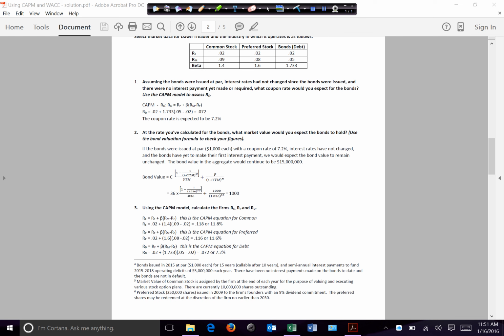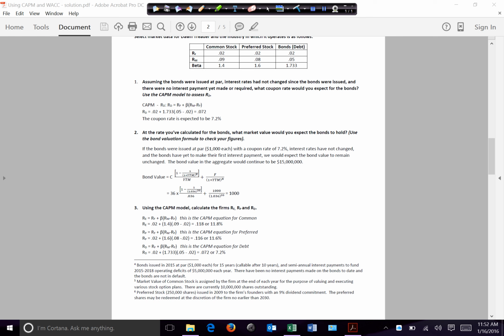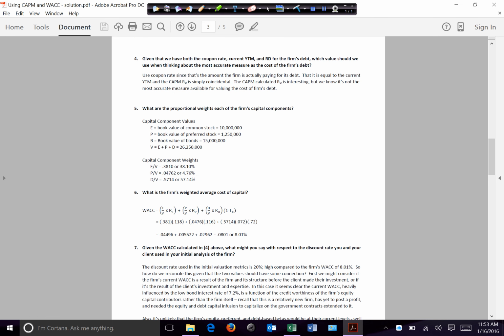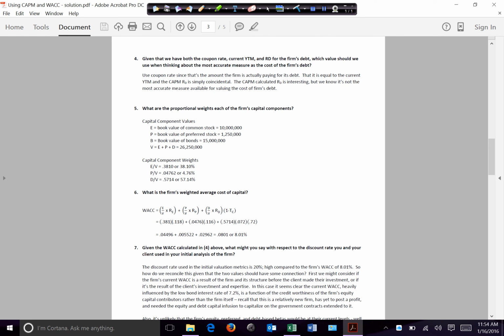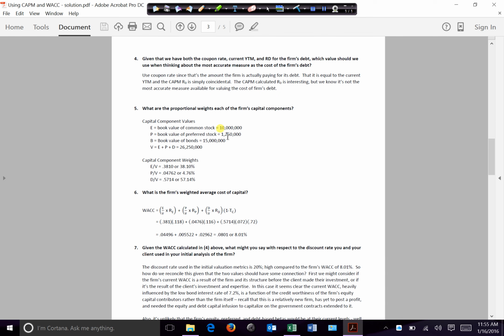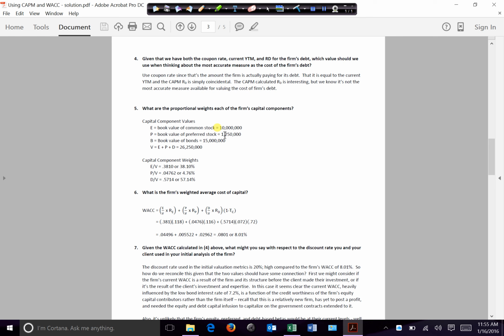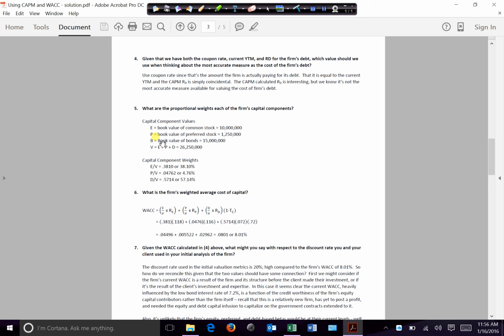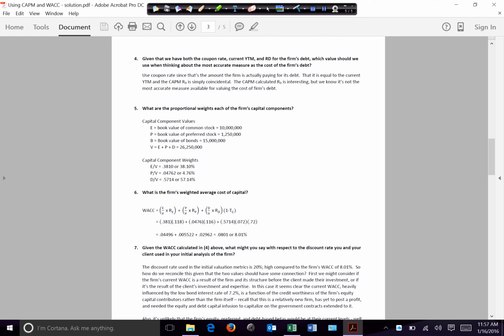Using CAPM and WACC 3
Explanatory videos for the "Using CAPM & WACC" in-class problem set